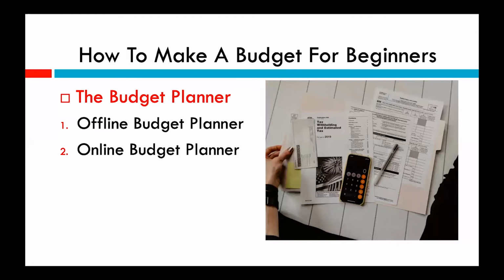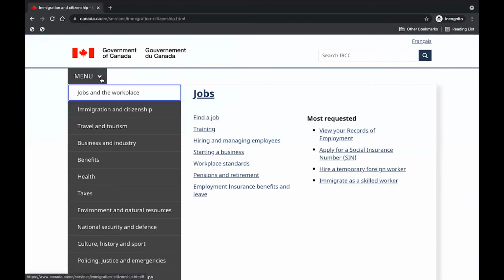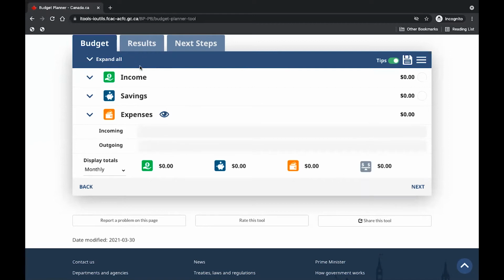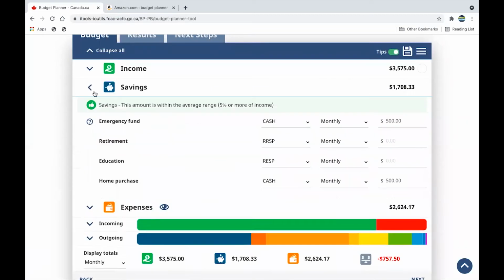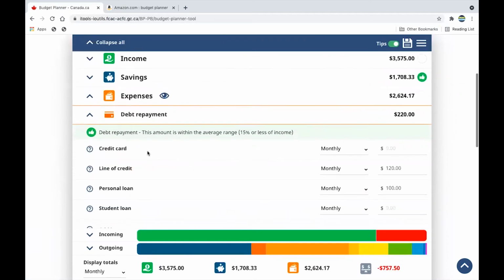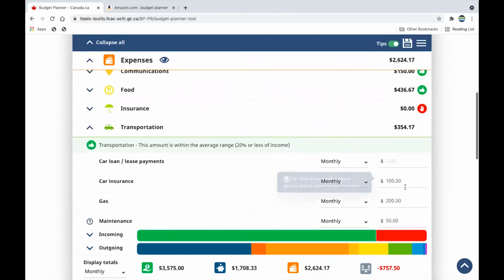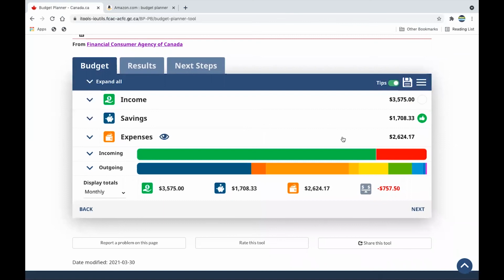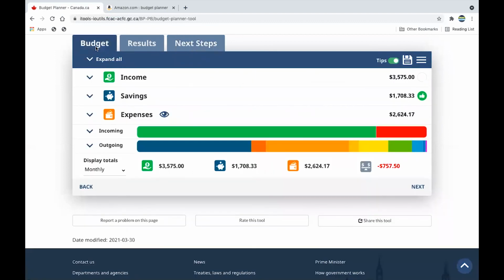Budgeting For Beginners Canada|Budget Planner Tutorial For Beginners|Canada Budget Planner App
What is a budget?
A budget is a plan that helps you manage your money.

You Can Use Either An:
Offline Budget Planner, or an
Online Budget Planner

Steps To Make A Budget (Using The Canada Budget Planner App)
List your income, savings, and expenses
Review your results
Review your next steps